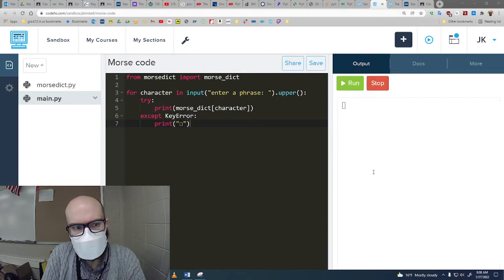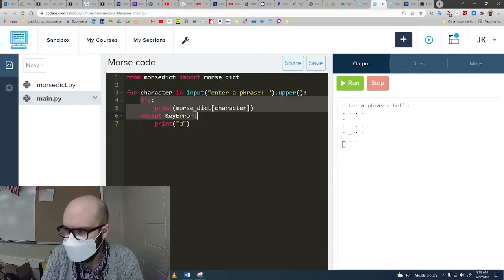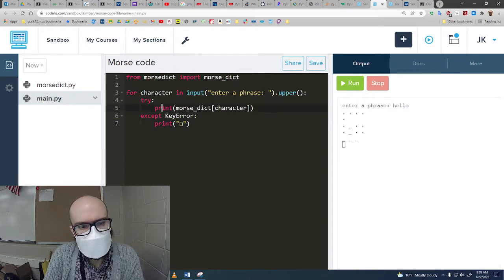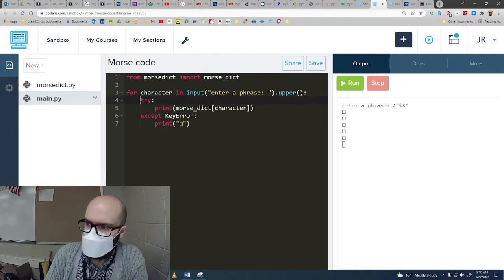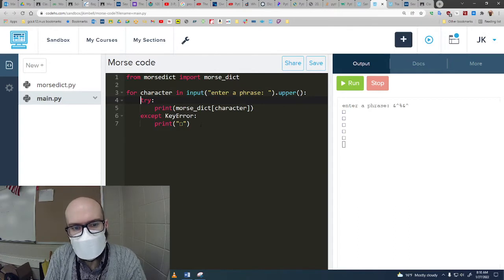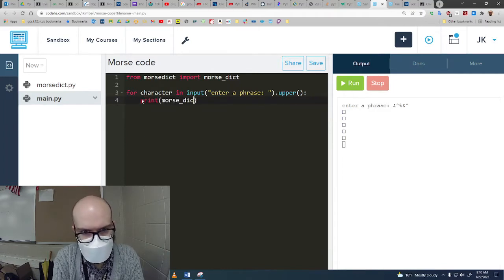Morse code project - one final tip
Using the dictionary's get() method to greatly simplify our job